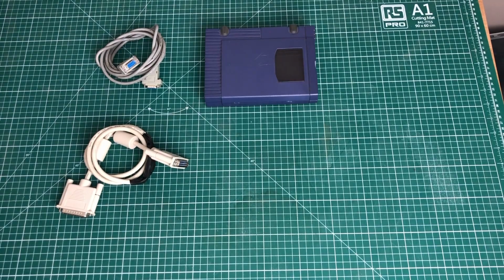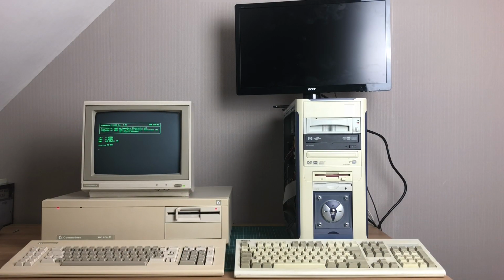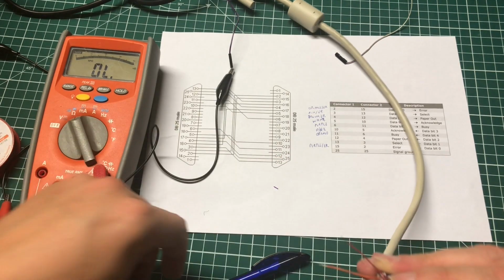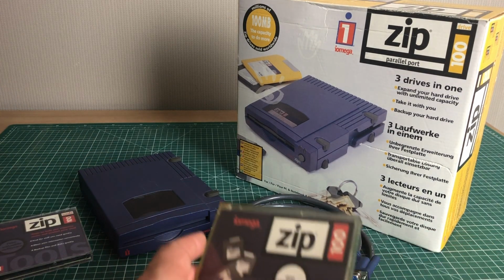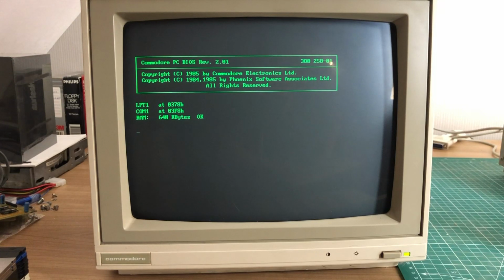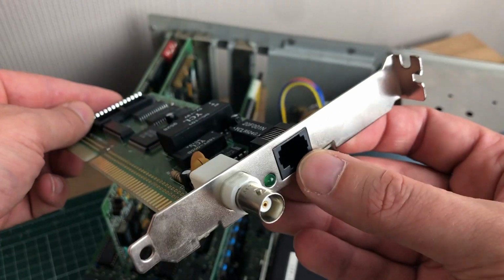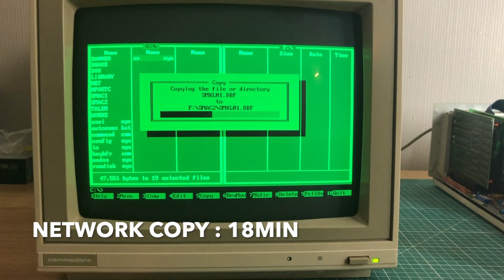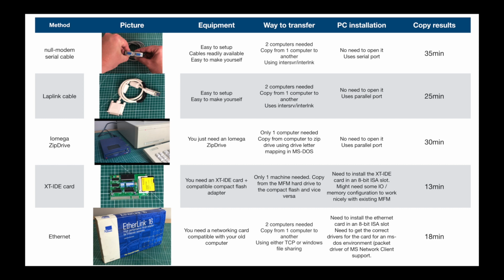5 ways to get data from and to your retro machine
In this video we're going to cover 5 ways of getting data from and to your old retro machine. In this case I'm going to be using my Commodore PC-20, an XT machine from the mid eighties.

Older retro machine don't have a lot going for them in terms of connectivity. You cannot insert a USB thumb-drive or a cd to get data in or out.

Here I'm going to cover 5 options that can be used when dealing with an old XT machine. We'll

- cover null modem cables
- laplink cables
- iomega zip drives
- XT-IDE cards
- ethernet cards

I'll be going over every method and show you some benchmarks.

- retro computers / PC's
- retro hardware (ranging from 8088 up to pentium class machines)
- the occasional guide or teardown
- classic IBM / Commodore / Philips / gear

Thx